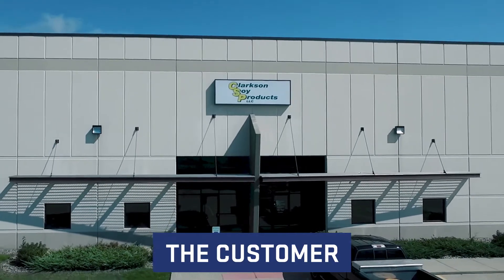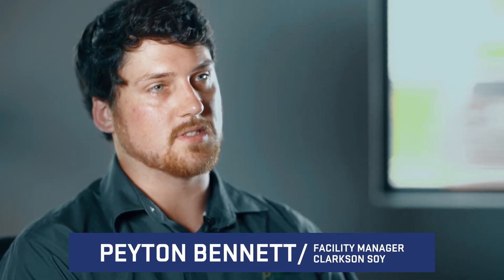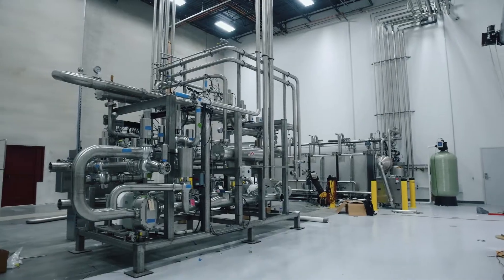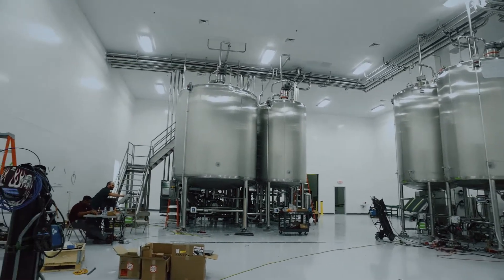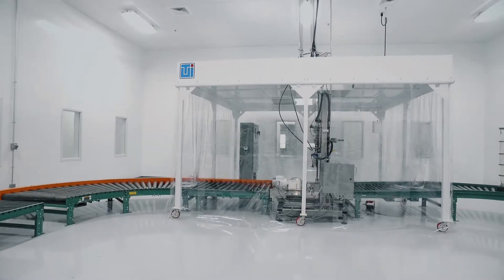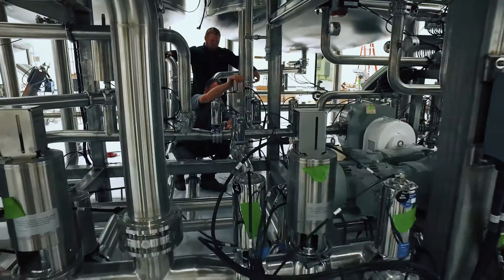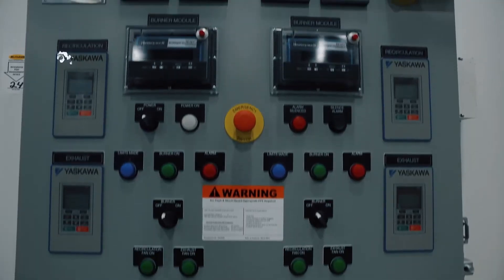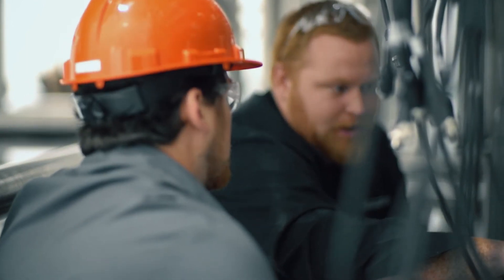Pilot Plant to Production Scale Up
Clarkson Soy, the sole producer of organic and non-GMO soy lecithin and sunflower lecithin in North America came to Paul Mueller Company with a need for expanded production capacity. The challenge was to build two parallel closed processing systems in a limited space. We were up for it!